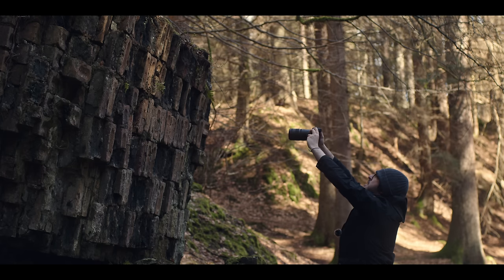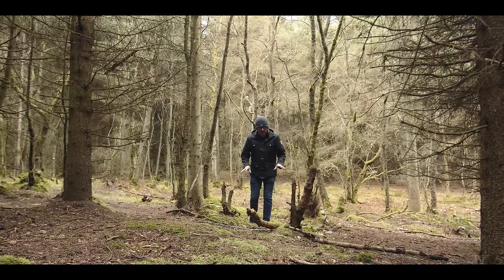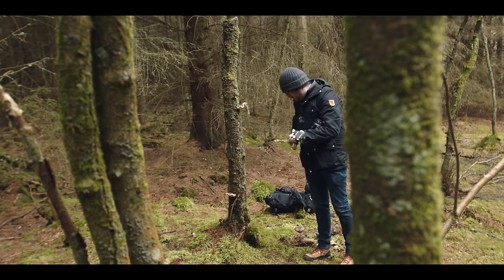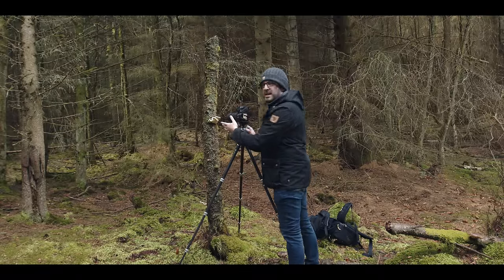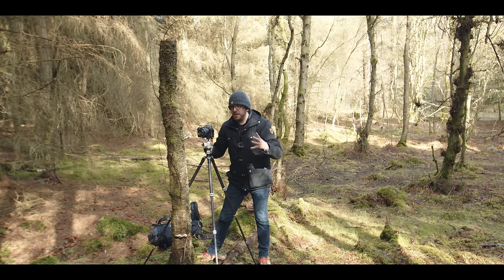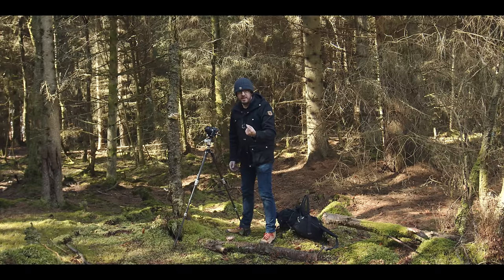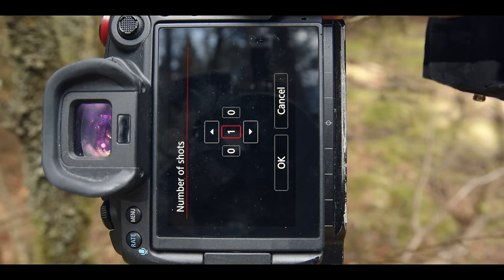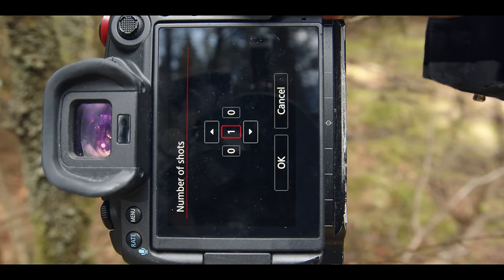Finding Macro Photos in the Forest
In this week's macro photography tutorial I show how I find my macro images in the forests of Scotland. I explain what I look out for, how I focus on textures and colour and how I use techniques like focus stacking to get sharp images. I also discuss how I compose my images and the settings I use for taking better macro photos.

Canon EOS R5
Canon RF 100mm 2.8 macro
Canon 35mm macro
Godox AD200 Pro flash
Godox AD100 Pro flash
Collapsible softbox for flash
Godox X-Pro C trigger
Zhiyun Fiveray M40 LED
Gitzo Carbon Fiber tripod
OWC CF Express card
Peak Design Slide camera strap
MagMod MagSphere starter kit

Off-camera flash shoe cord
Wireless flash triggers for any flash

Chapters:

00:00 - Intro
01:11 - Looking in the undergrowth
01:55 - Looking for foreground interest
02:16 - Finding a mushroom for macro photography
03:06 - Hand holding the camera to find composition
03:52 - Zoom in close for abstract image
04:40 - Focus bracketing settings
06:38 - 35mm wide angle macro lens
08:33 - Sun flare photo
11:28 - Hand held macro
12:50 - Focus stack lichen textures
14:25 - Tree bark for macro photography
21:33 - Close up bricks